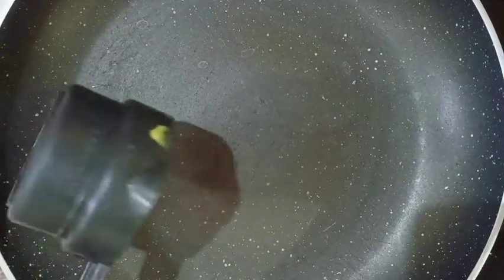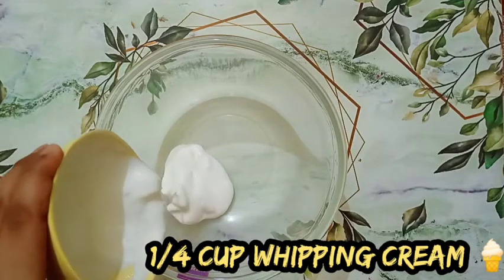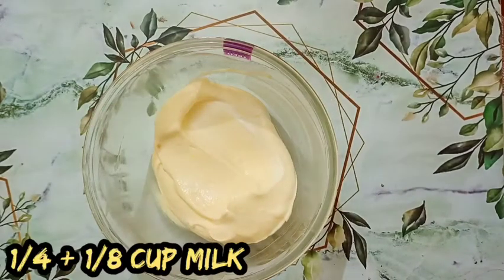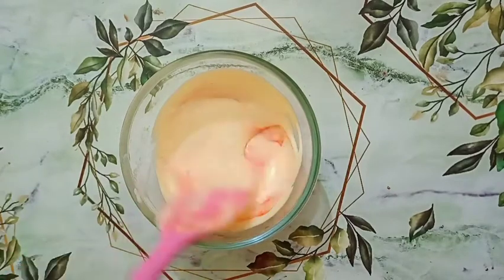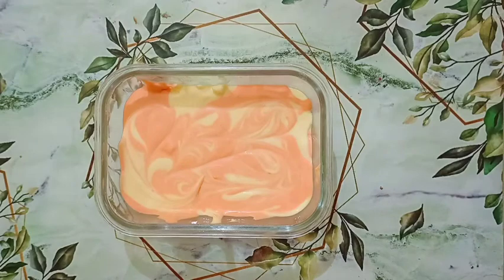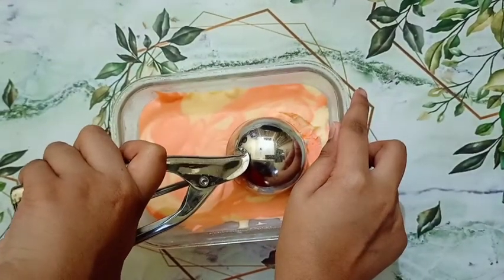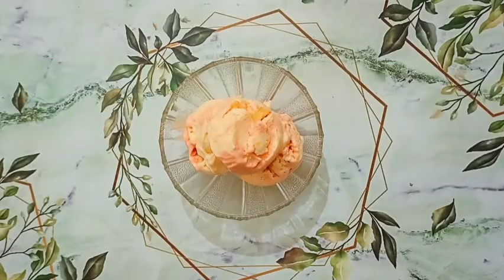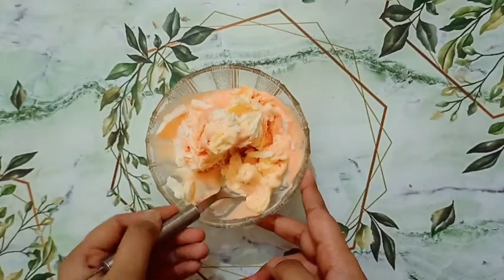5 Ingredients Eggless Mango Ice Cream 🥭🍨 without condensed milk creamy and delicious ❤️